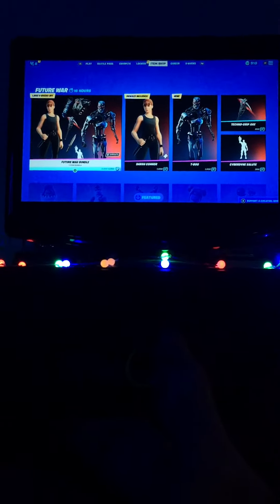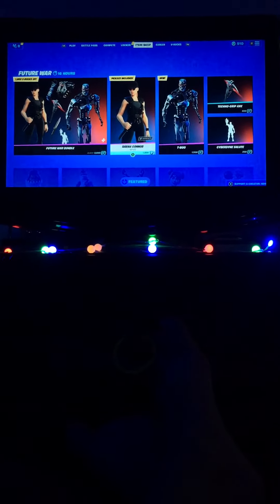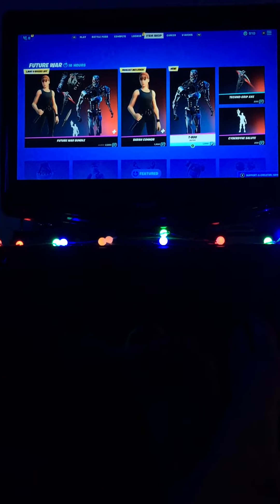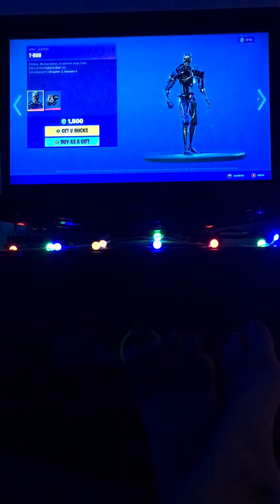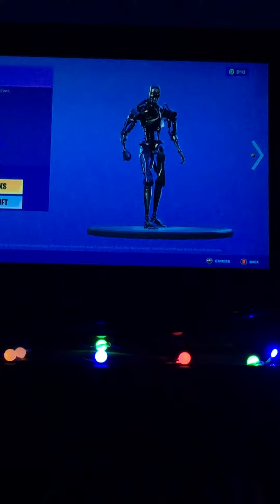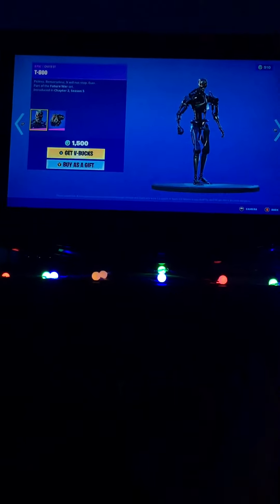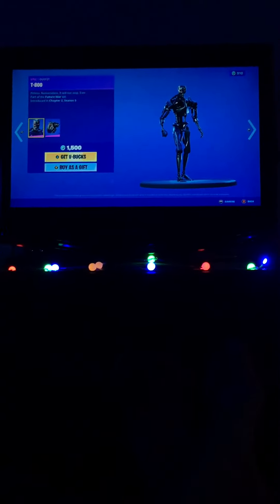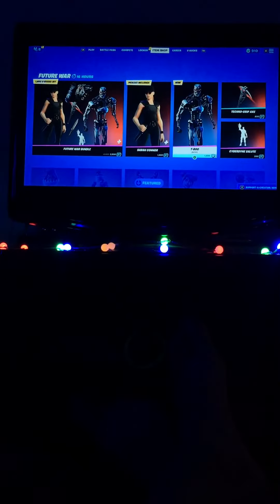Fortnite New Terminator skin